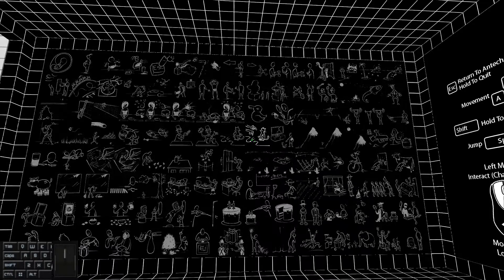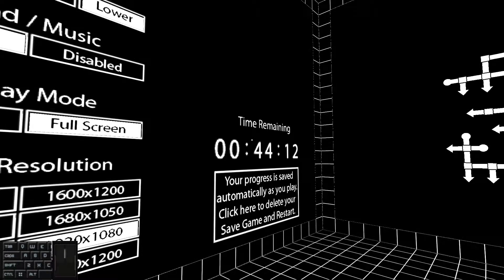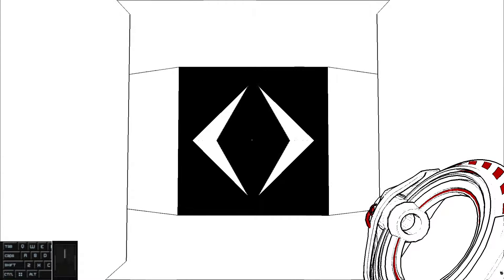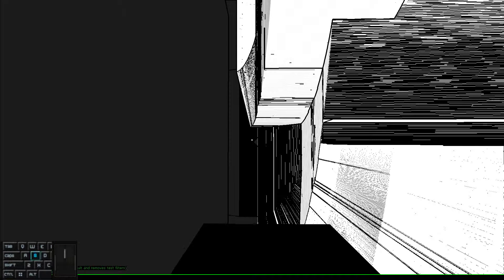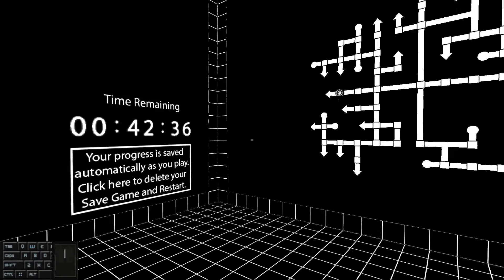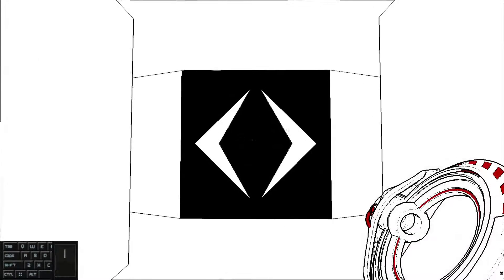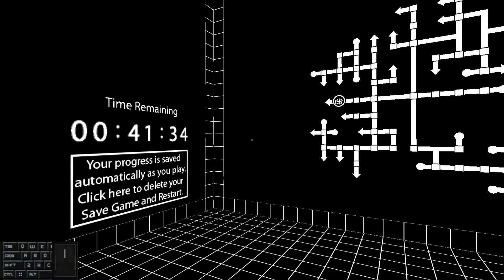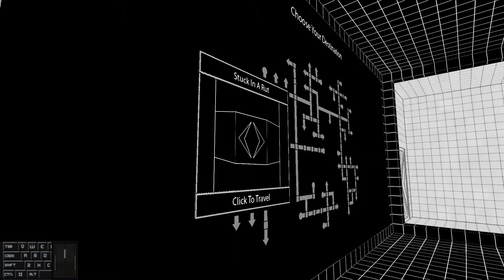Antichamber Tech - Timer glitch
If you want to do 120 signs. You have to know this. This is how to get Sign #6 without waiting for 1h30.